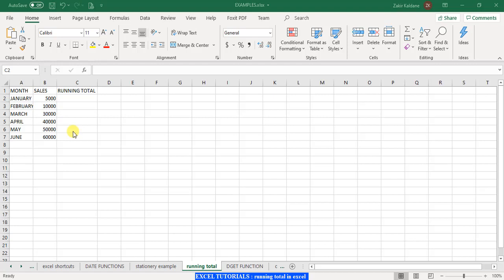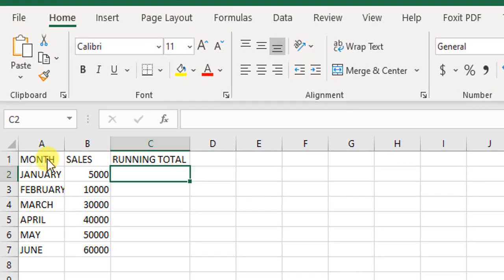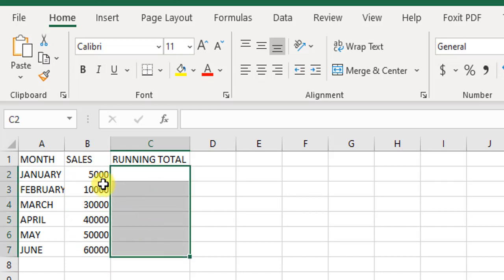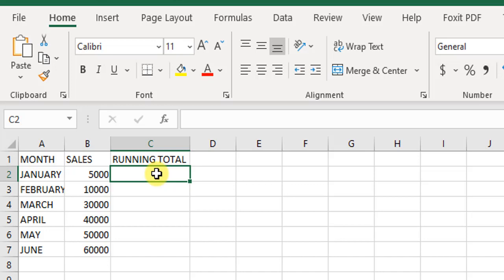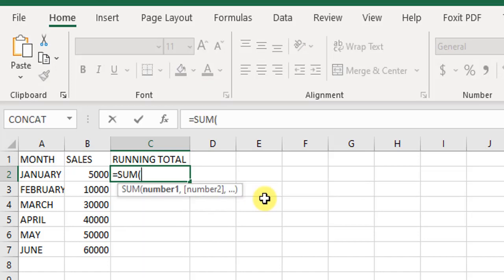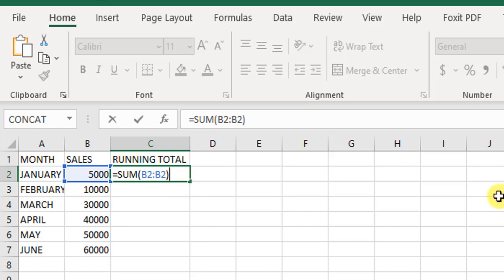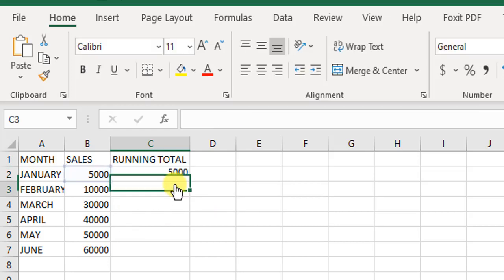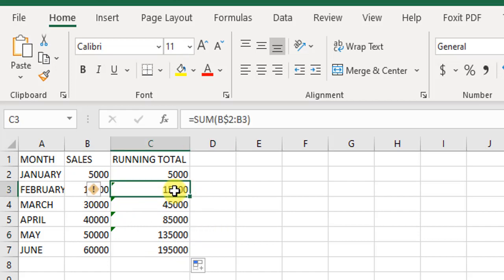How to have running totals in Excel (Learn this cool trick)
In this video we will look at a cool trick in Excel. We will see how to put running totals for a Data Range in Excel.